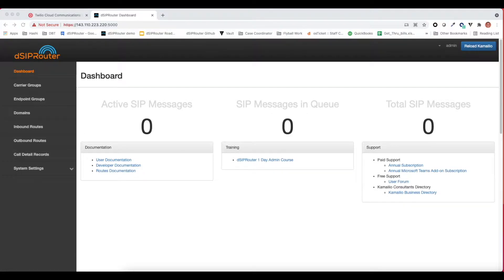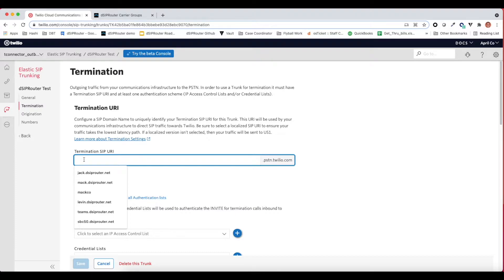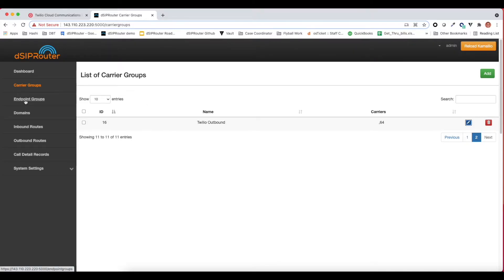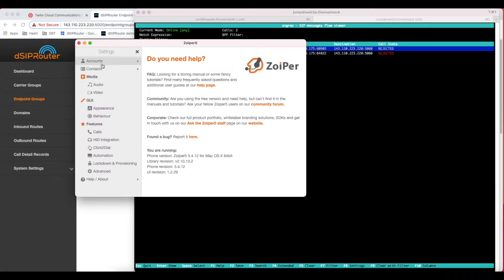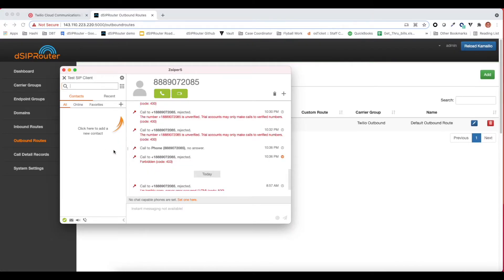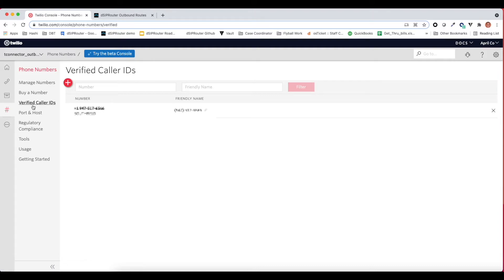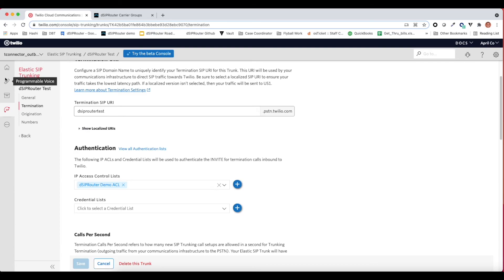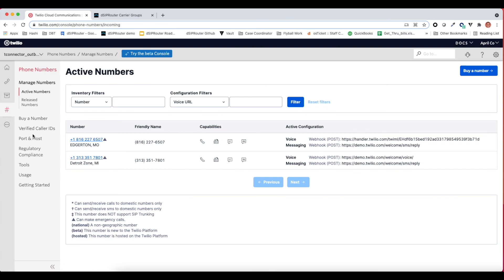Connecting dSIPRouter to Twilio Elastic SIP Trunking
This video walks you thru the steps of configuring dSIPRouter to send outbound traffic to Twilio using Elastic SIP Trunking.